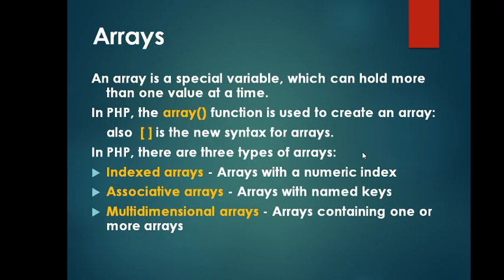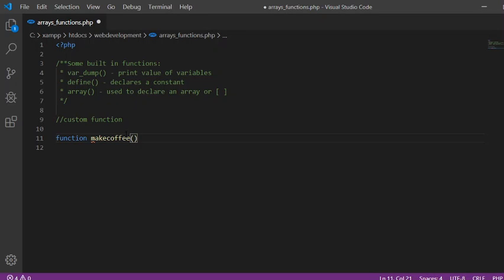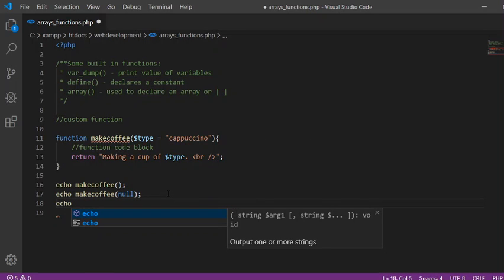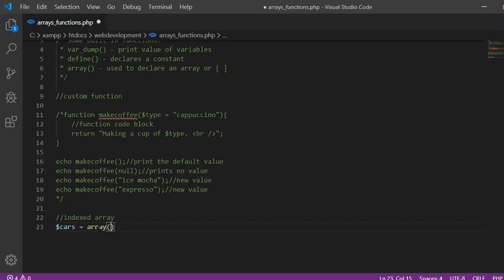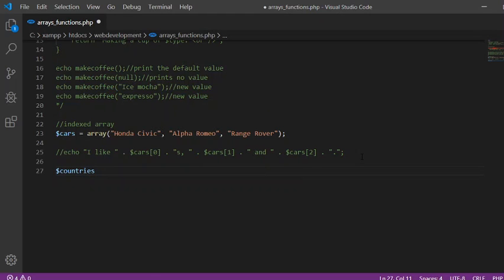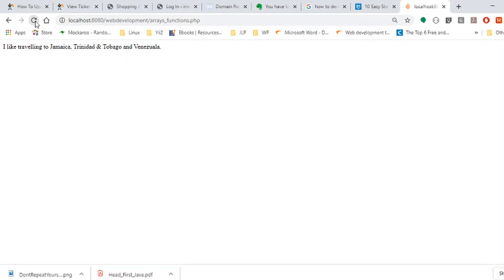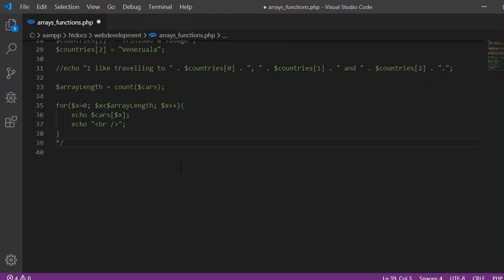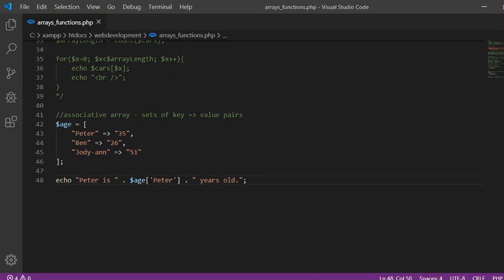PHP Arrays & Functions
Indexed & associative arrays, custom functions.